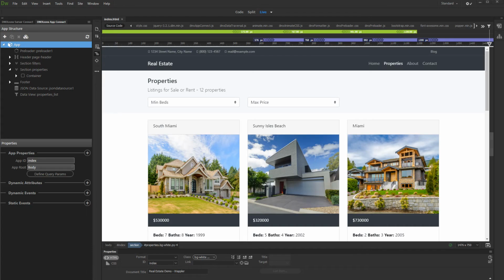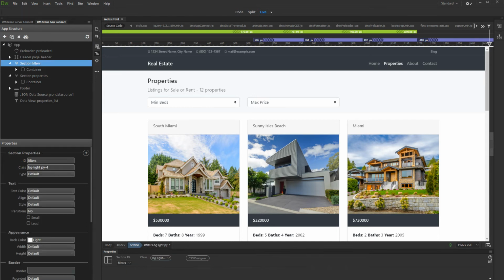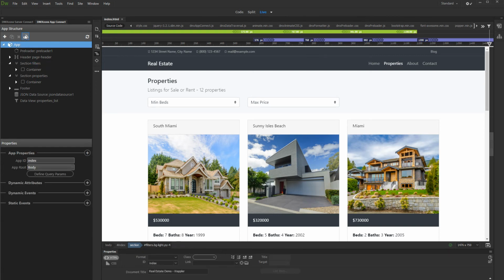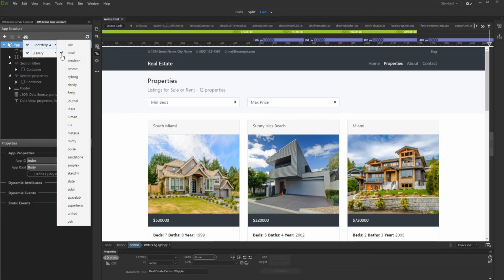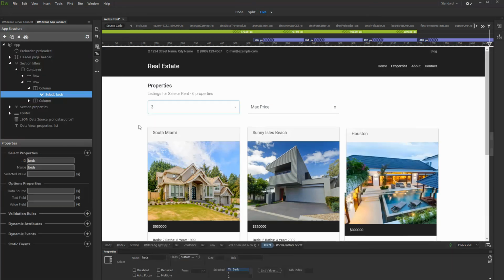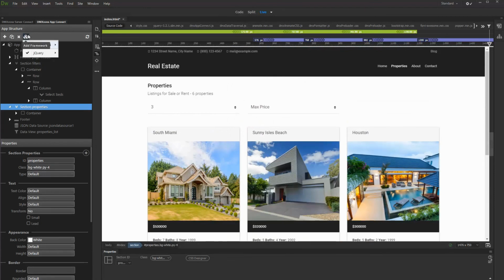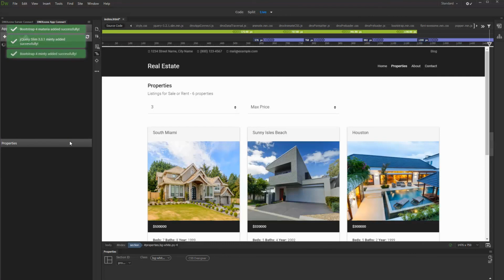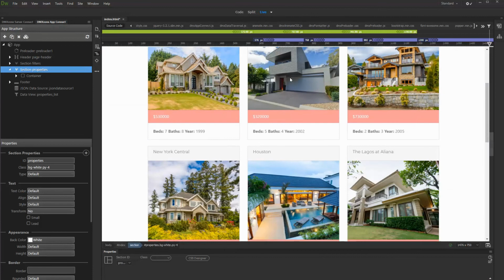Applying Different Bootstrap 4 Themes with App Connect Bootswatch 4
In this tutorial we will show you how to change the default styles of your Bootstrap 4 site, using the free App Connect Bootswatch 4 Dreamweaver extension.